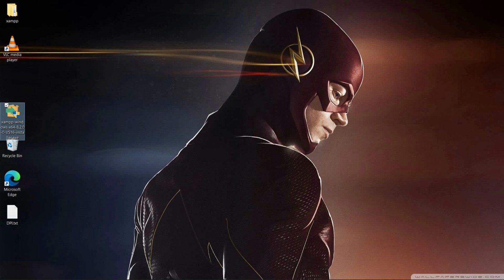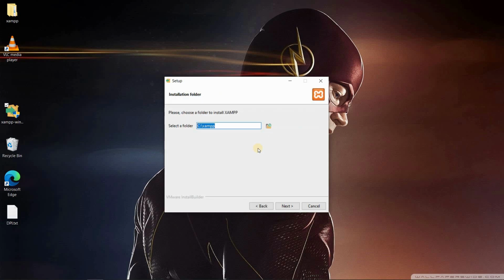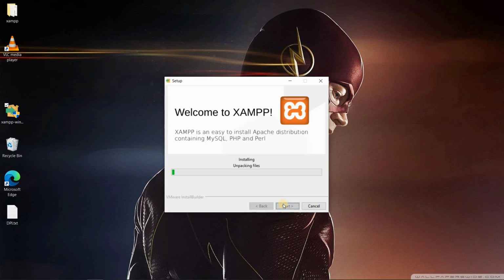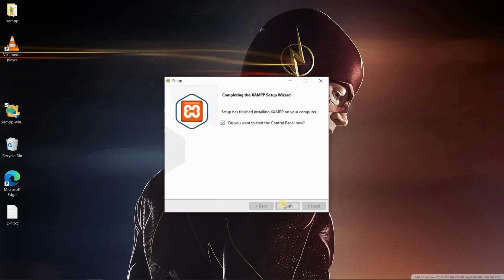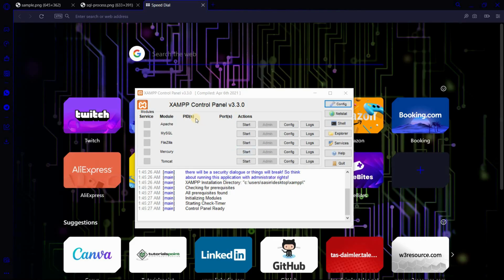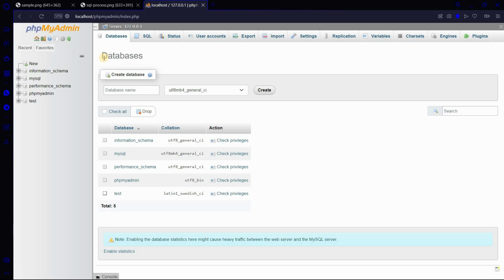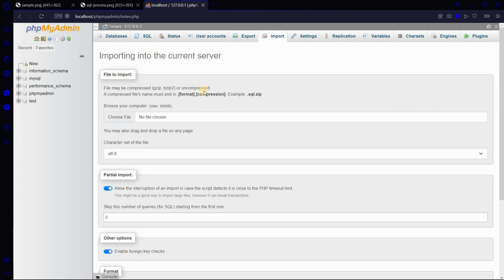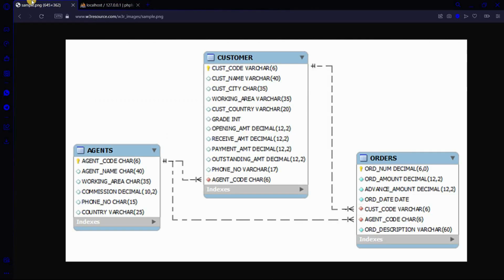XAMPP Installation and Exploring PhpMyAdmin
In this video, we'll be guiding you through the process of installing XAMPP and exploring the features of phpMyAdmin. XAMPP is a free and open-source cross-platform web server solution stack package, while phpMyAdmin is a free software tool written in PHP, intended to handle the administration of MySQL over the Web.

We'll start by showing you how to download and install XAMPP on your computer. Then, we'll move on to explore the features of phpMyAdmin, including how to create and manage databases, tables, and users. Along the way, we'll be using real-world examples to illustrate key concepts and show you how to apply them in practice.

Whether you're a web developer, database administrator, or just someone interested in learning more about XAMPP and phpMyAdmin, this video is packed with valuable information. So join us as we delve into the world of XAMPP and phpMyAdmin and discover how they can help you develop and manage your web applications more effectively.